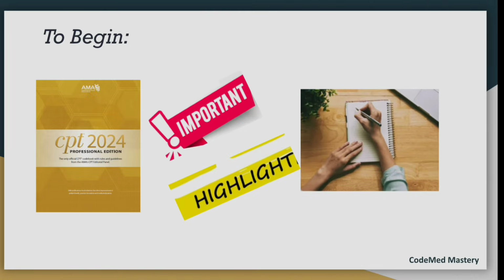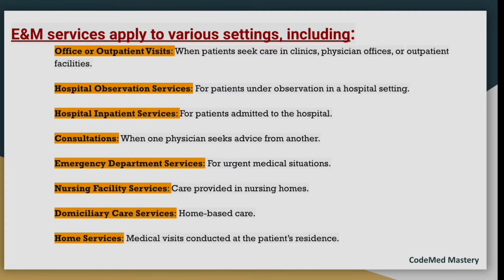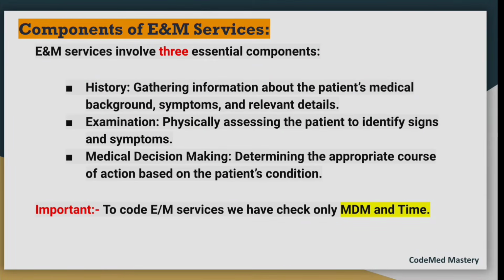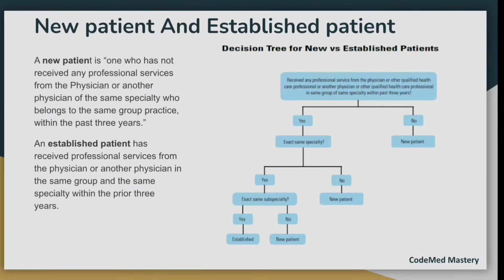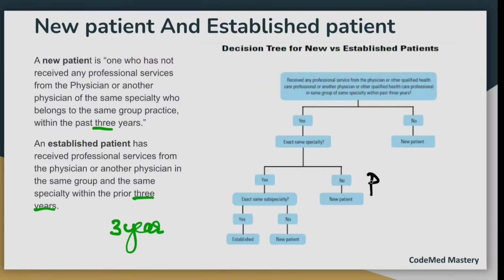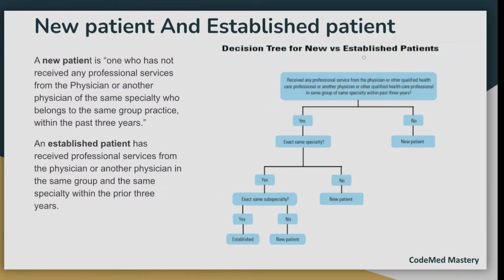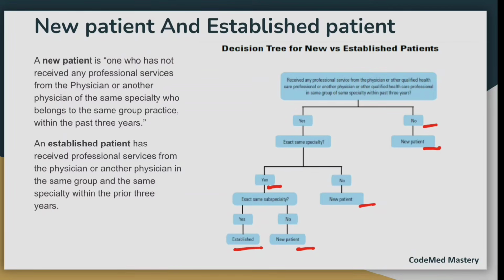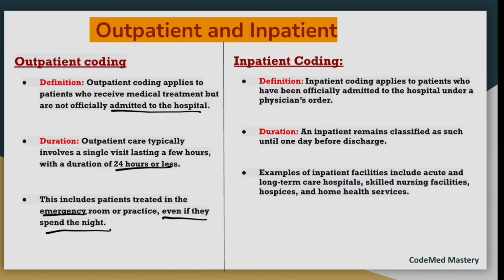How to Code Evaluation and Management Part 1 - E&M Guidelines for 2024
Learn how to code Evaluation and Management services with the latest guidelines for 2024 in this helpful tutorial. Master the key concepts and rules to accurately code E&M services in your medical practice.

Explore our latest videos on E&M by visiting the 'Evaluation and Management Series' Playlist.